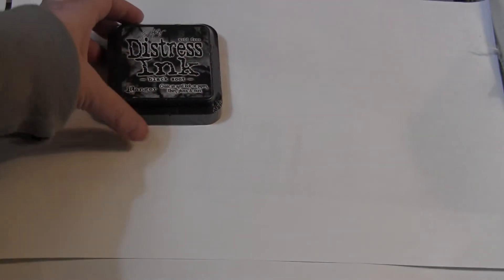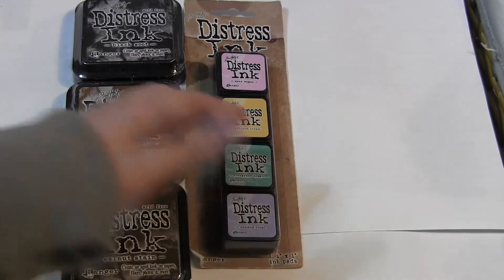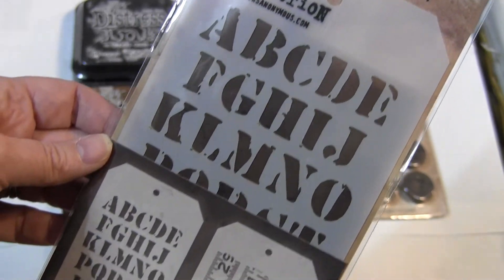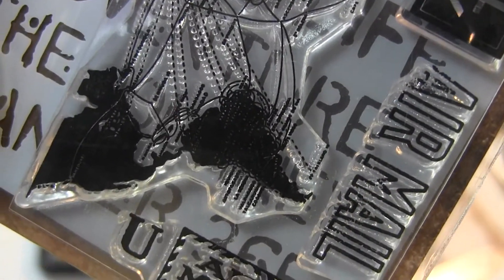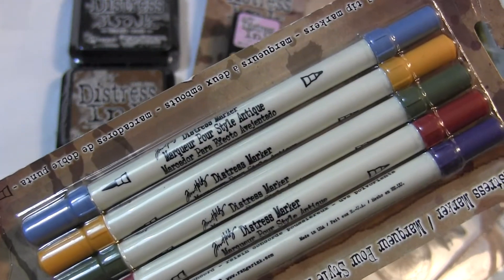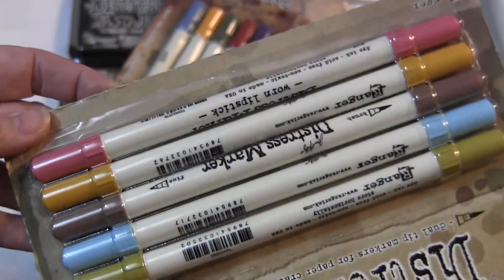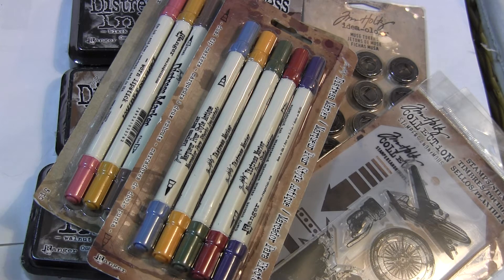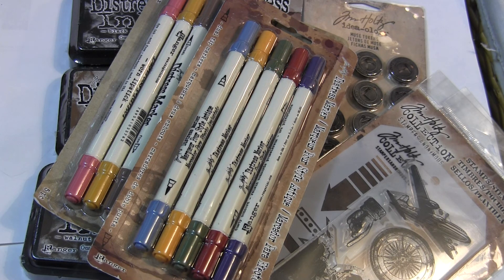YouTube Special #6-17, For Sale heavily discounted Tim Holtz Items!!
or if that doesn't work try this and click on the house